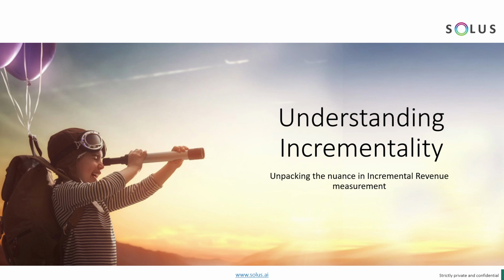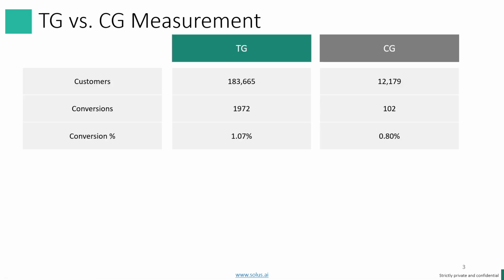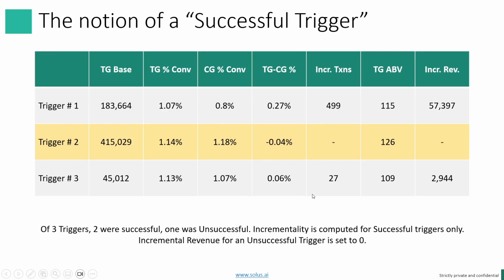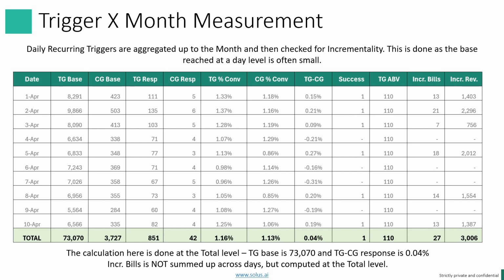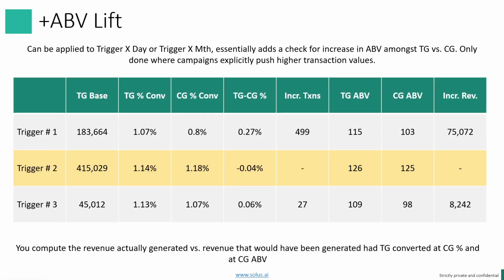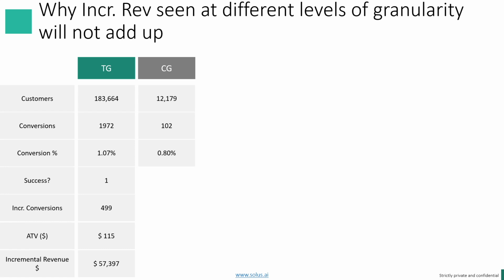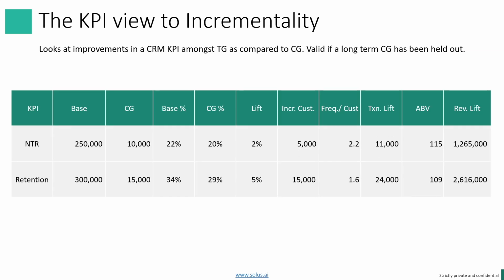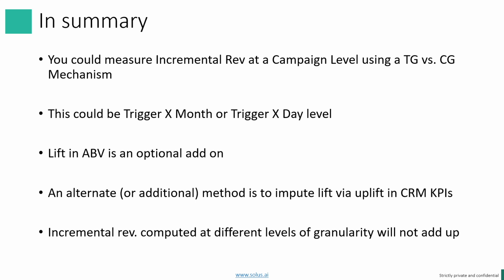Incremental Revenue (and the different nuances to its measurement)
A primer on how to measure Incremental Revenue in CRM campaigns, and some of the nuance that comes along with it. Measuring Incrementality is sometimes confusing/ confounding, so this here are some of the best practices we have picked up over time. We cover areas like how TG vs CG works, why it doesn't work when you change the granularity level, how Trigger X Day and Trigger X Month are different, how adding ABV Lift to the mix changes things, and finally an alternate view on measuring Incrementality from a KPI view rather than a Campaign Response view.

In this video:
00:00 Intro
00:30 First Principles (TG, CG, Response Window)
02:42 TG vs CG Incremental Revenue Measurement
04:57 Successful vs. Unsuccessful Triggers
06:32 Trigger X Month Method
08:14 Trigger X Day Method
09:10 Adding ABV Lift
11:00 Why it doesn't add up when you drill down
13:50 The KPI Method
15:10 In Summary